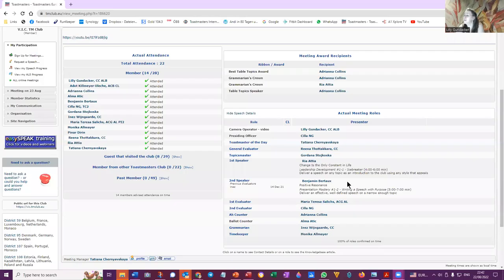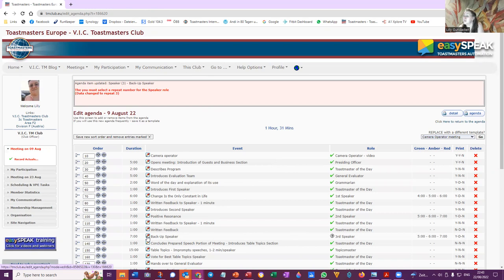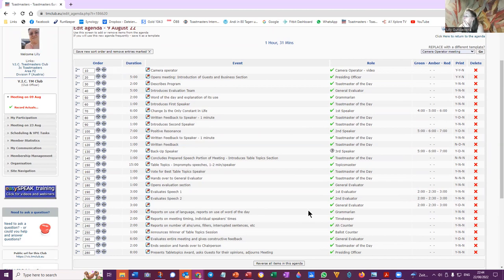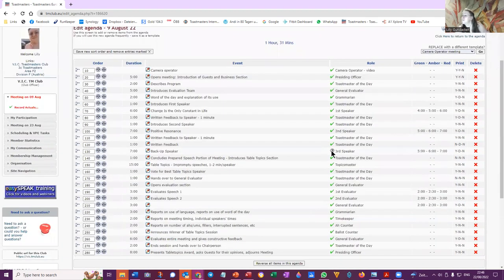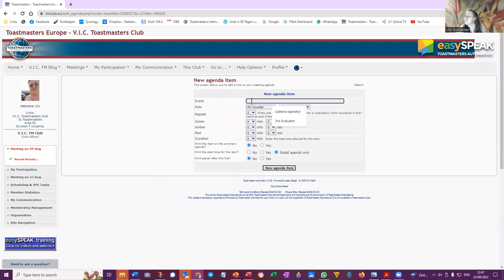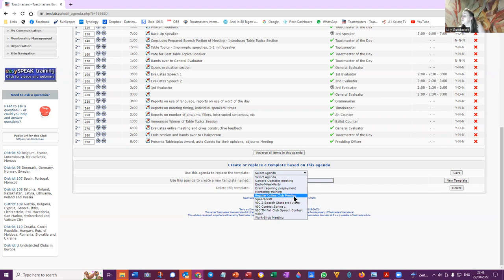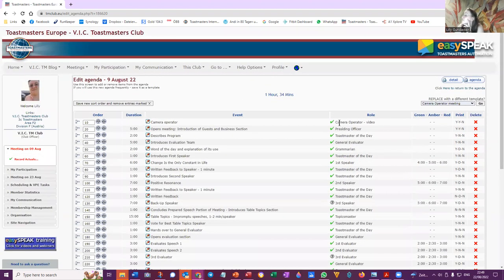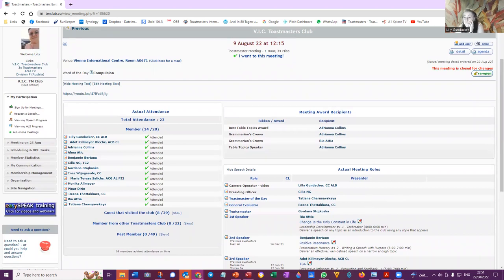Using easySpeak - add a speaker to the agenda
For Toastmasters using the EasySpeak club management tool:
How to edit the agenda in easySpeak to add a speaker. Save as new template